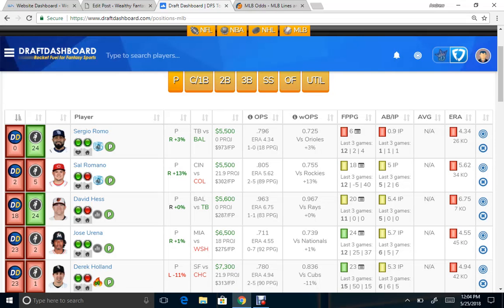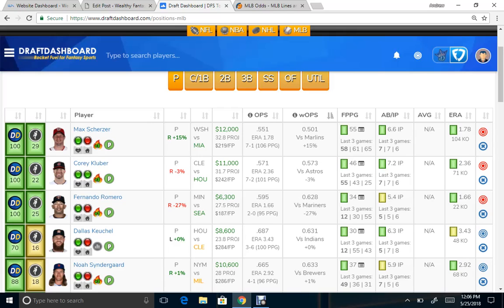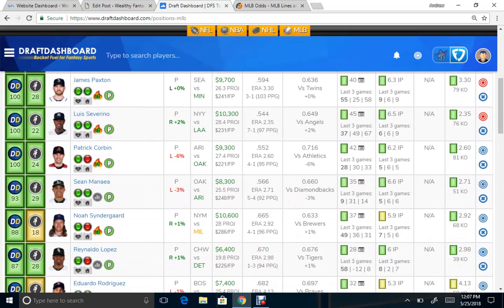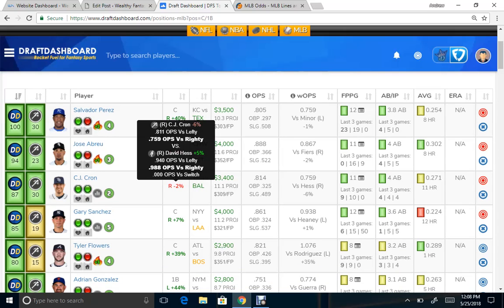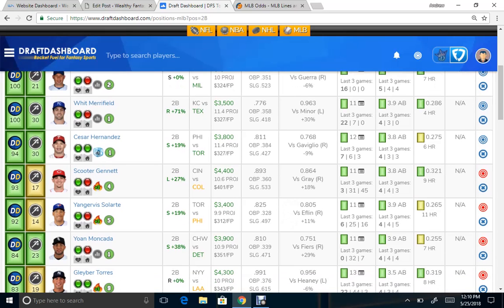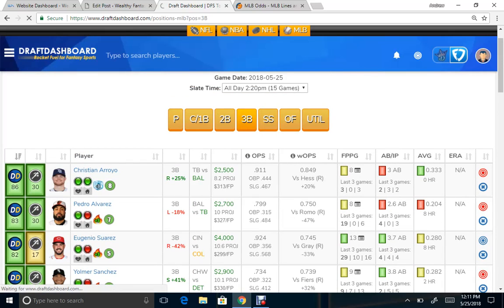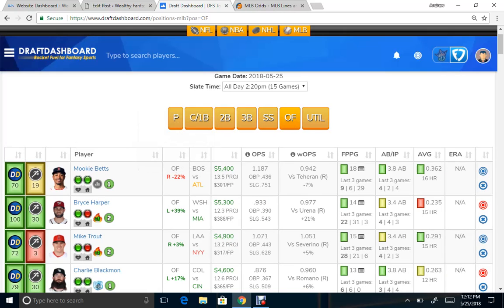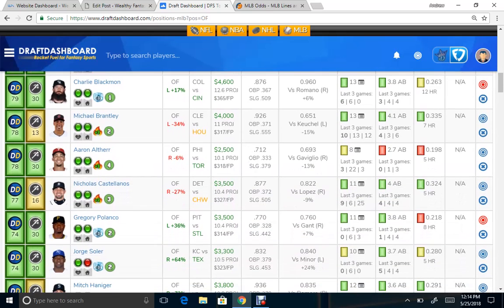DFS Sports Video today 5/25/18 mlb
Here is the daily dfs sports video for mlb on 5/25/18